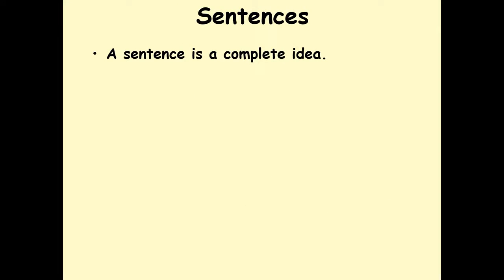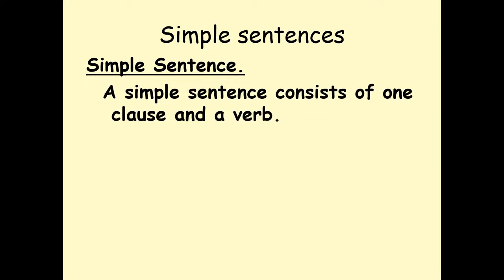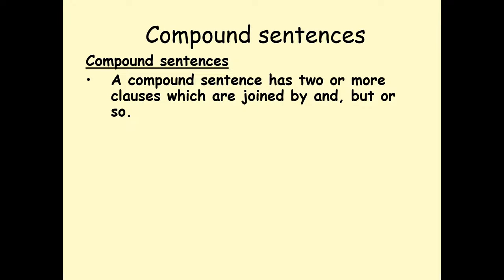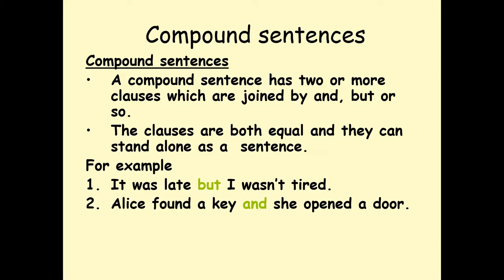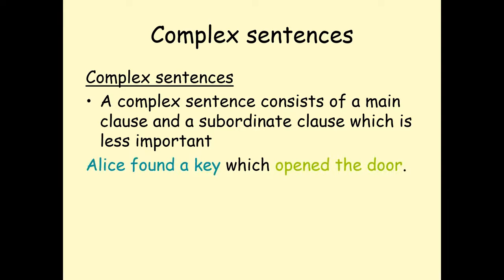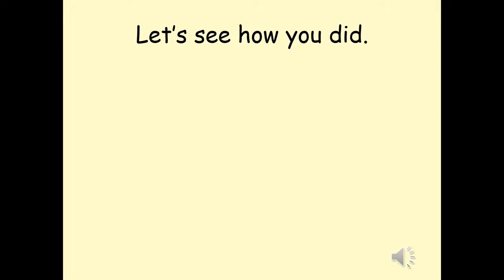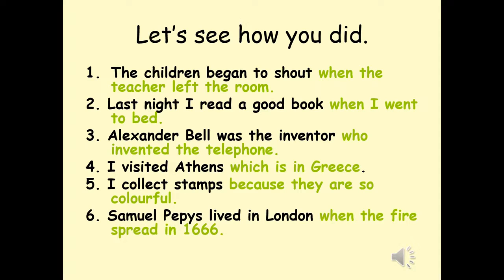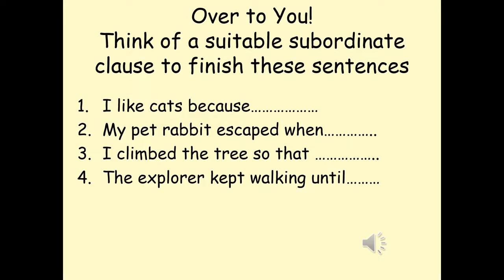SIMPLE, COMPOUND, COMPLEX SENTENCES with Examples, Exercises Sentence Clause Structure Grammar